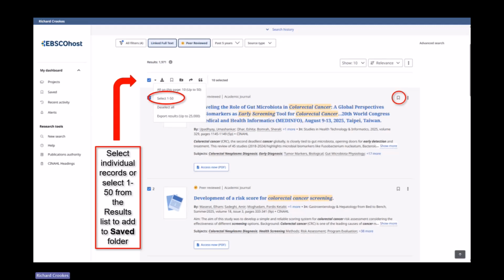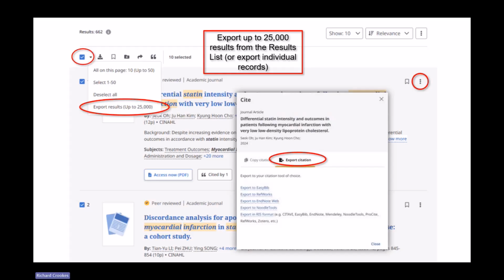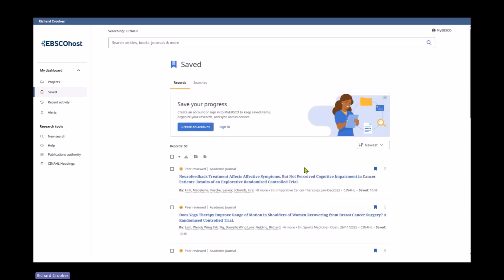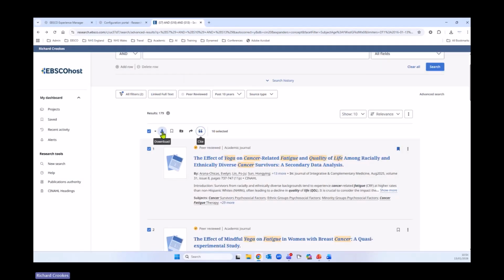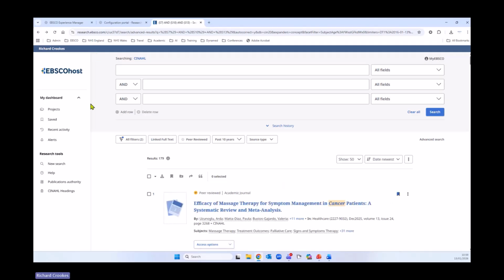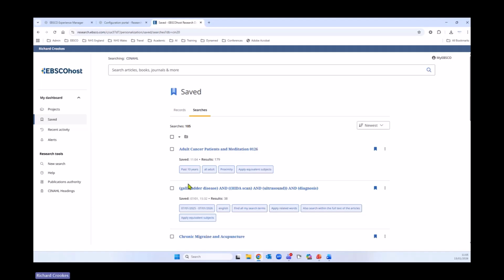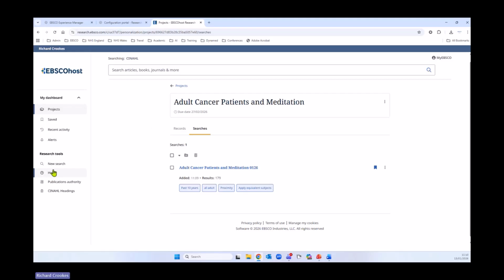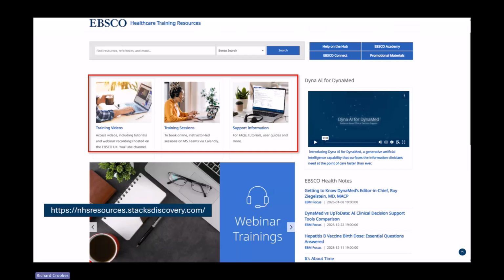Supporting Systematic Reviews using EBSCOhost Part 2 - Managing Search Results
This 43-minute session introduces options for managing search results after searching the literature on CINAHL and MEDLINE, in support of systematic reviews. This session will look at available options including using personal Folders to store and retrieve searches and references exporting to bibliographic software, such as Endnote and RefWorks.

Chapters:
0:00 Welcome & Introductio
1:18 Objectives
2:30 Overview of features
10:38 Live demo
39:03 Take Home Points
40:31 Training & Support
42:27 Close